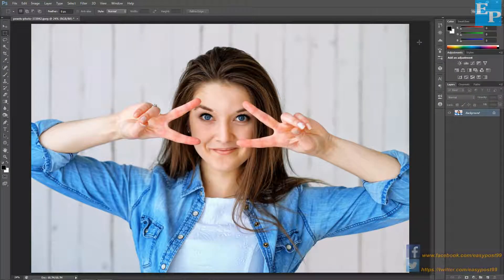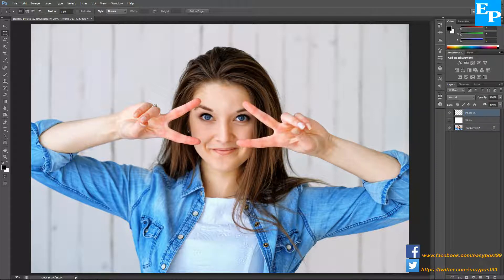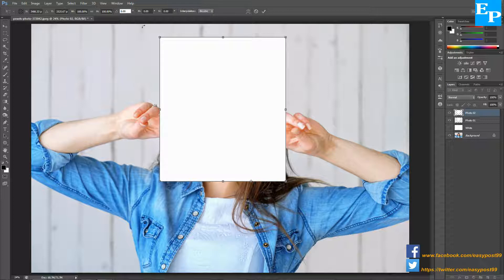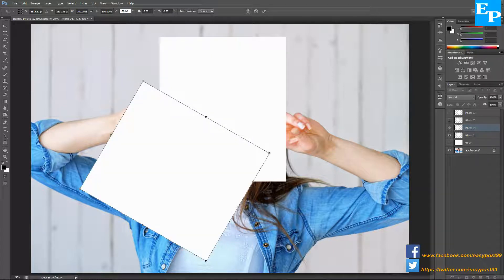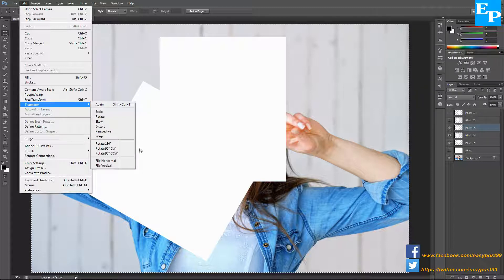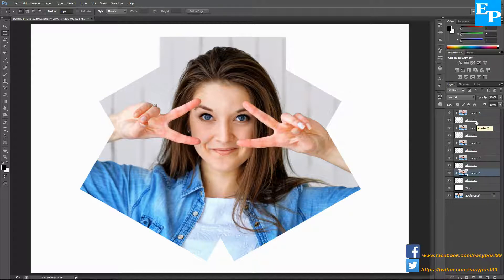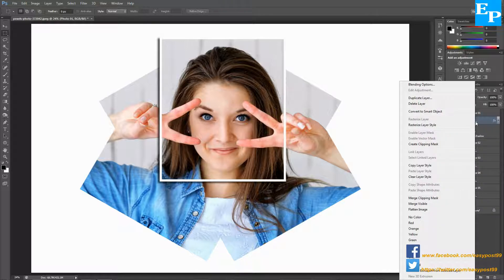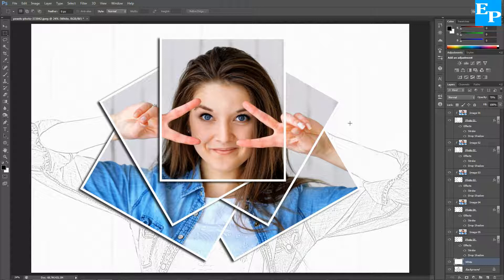How to Make a Photo Collage in Photoshop : Create Clipping Mask Method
A short Photoshop Tutorial Video on How to Create a Photo Collage in Photoshop using the Create Clipping Method .